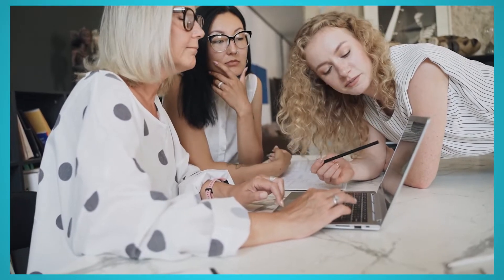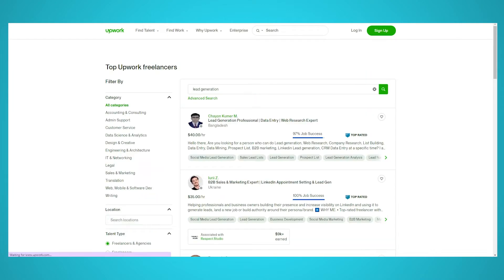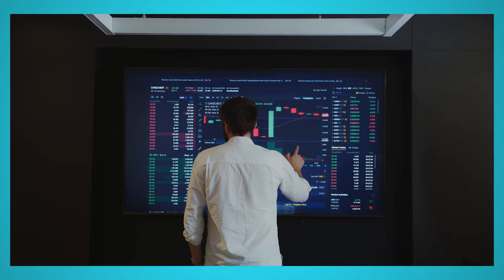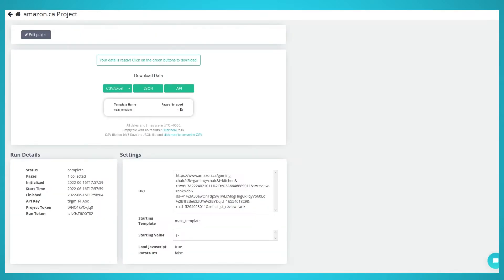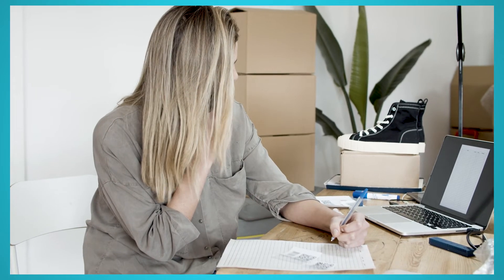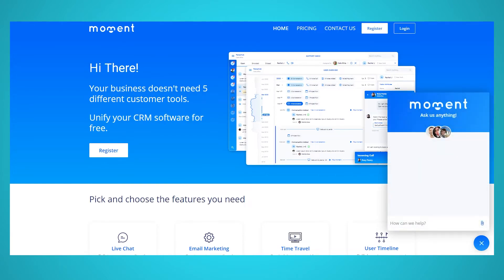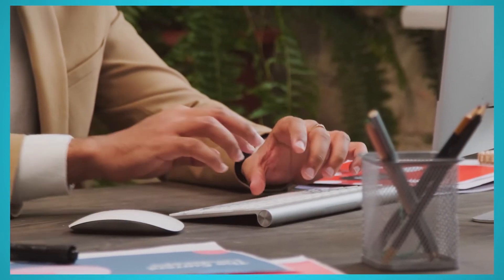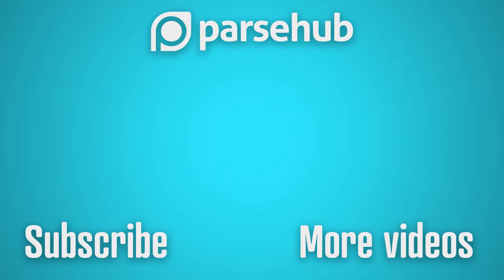5 Ways Web Scraping Makes Your Business More Profitable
Web scrapers such as ParseHub help enterprise businesses become more profitable by automating data extraction.

Here are 5 ways web scraping makes your business more profitable:
0:26 You will no longer need to pay for custom scrapes or lists
0:59 Your business will have a data advantage
1:37 You won’t need to hire or outsource
2:09 You will automate your B2B prospecting
2:59 You will retain more customers